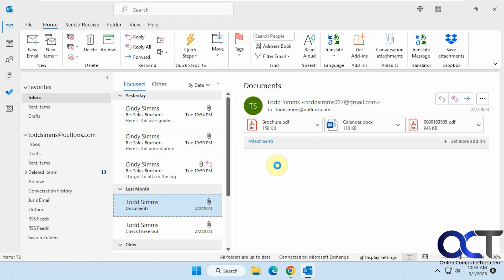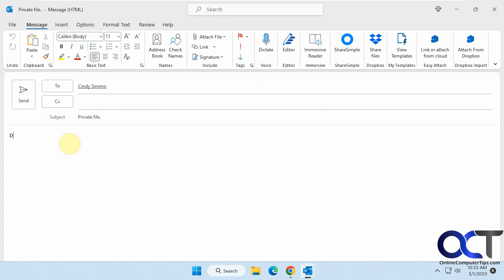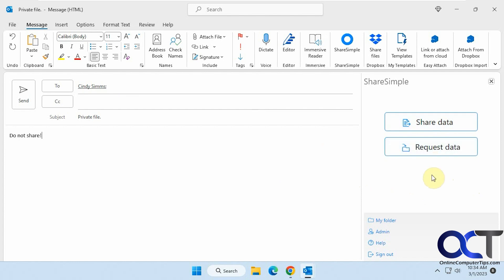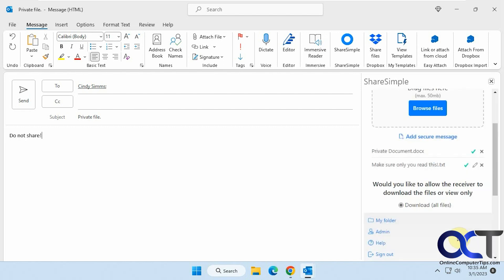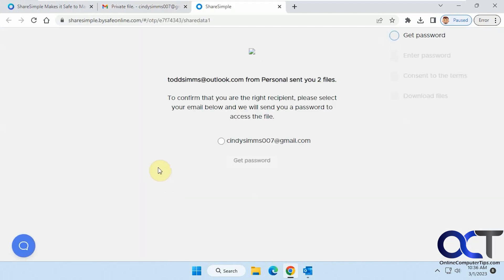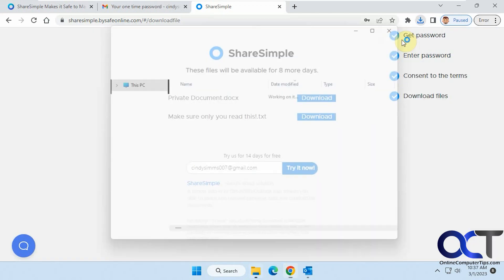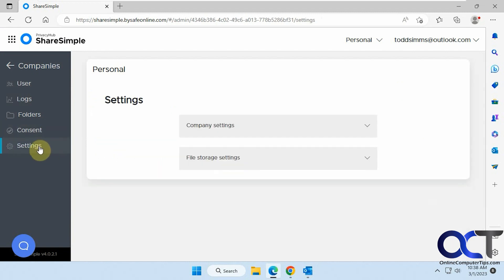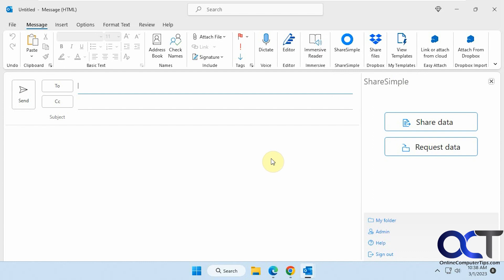Send & Receive Secure Encrypted Outlook Attachments with ShareSimple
If you need to send Outlook email attachments securely using encryption and also to have a record for compliance purposes, then you might want to try the ShareSimple addon for Outlook. This will allow you to send secure files and also request files be sent securely to you. the recipient will also need to get the password before downloading or viewing the files and you can also use SMS\text verification for an extra authentication method.

You can find the ShareSimple add-on from the add-ons section in Outlook or you can also check out their website.